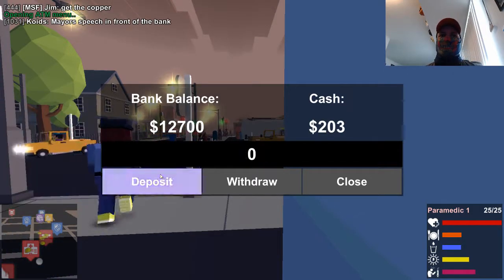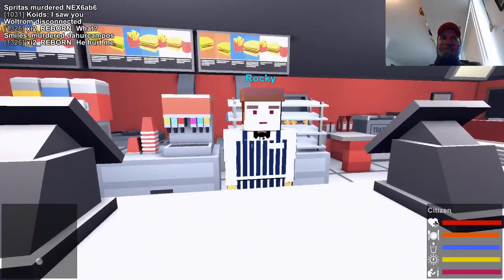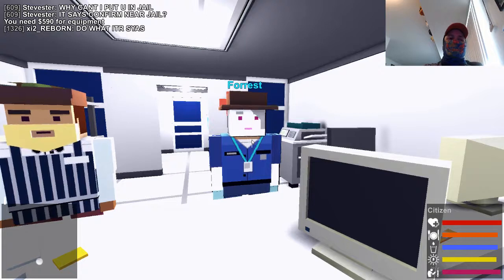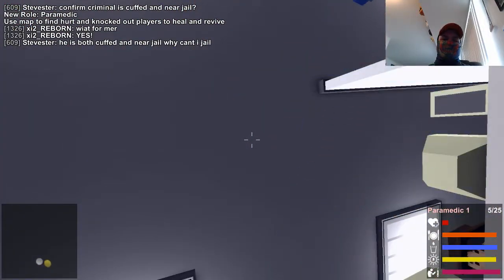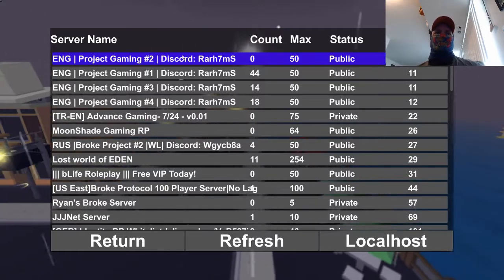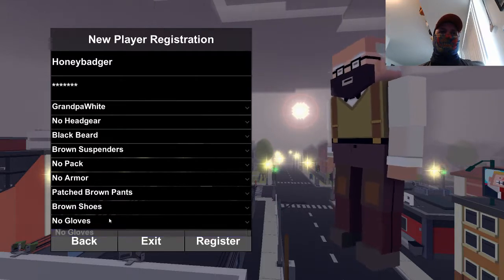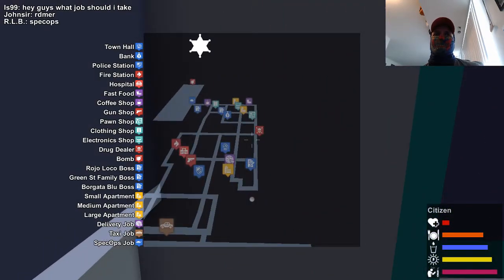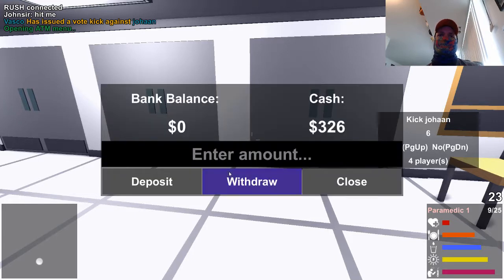The Mean Streets get meaner. Let's Play BROKE PROTOCOL: Online City RPG Pt. 2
Bones revisits BROKE PROTOCOL: Online City RPG and shows you how to get a Job in the city and tries his hand at being an ornery old man with surprising results.